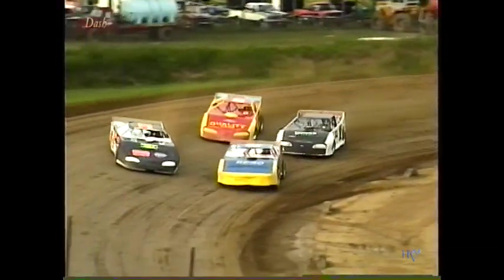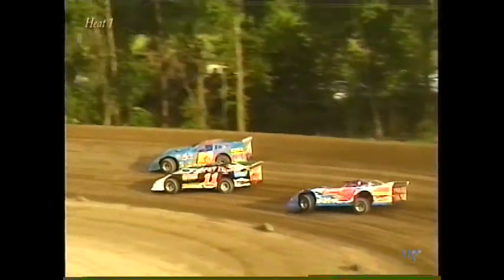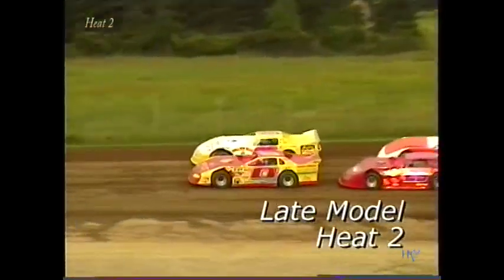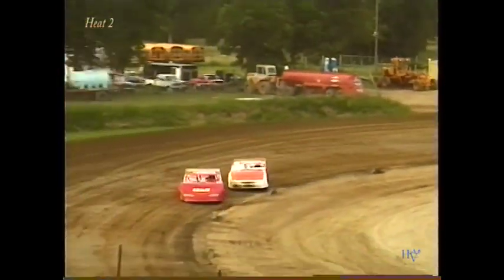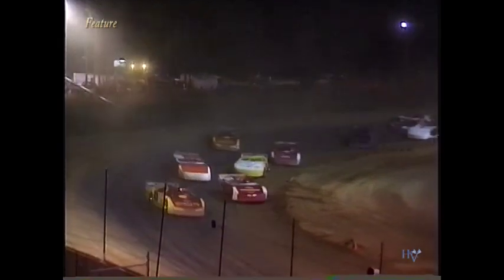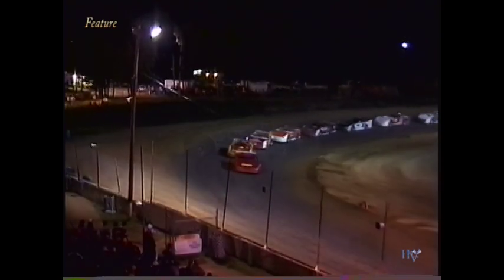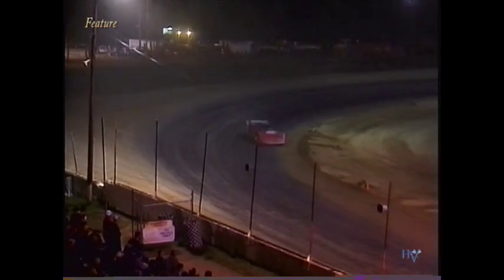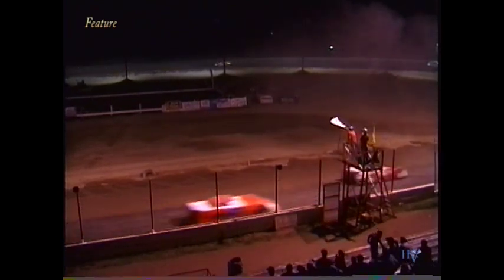ALMS Late Models - Crystal Motor Speedway 6.17.2000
Full race from the American Late Model Series at Crystal Motor Speedway in MI June 17, 2000.  Track champion Jeff Kohn takes the feature win.